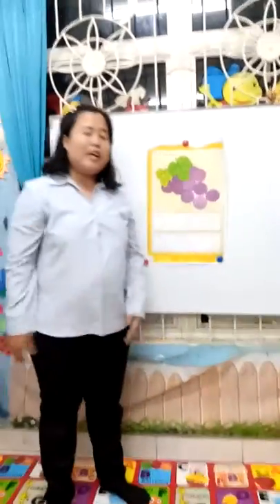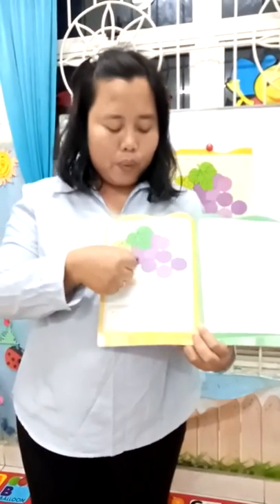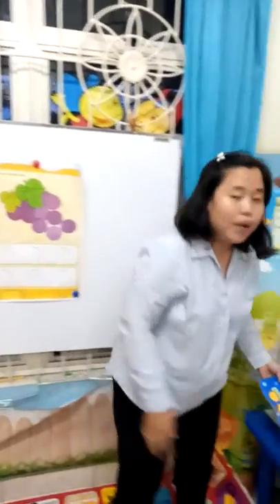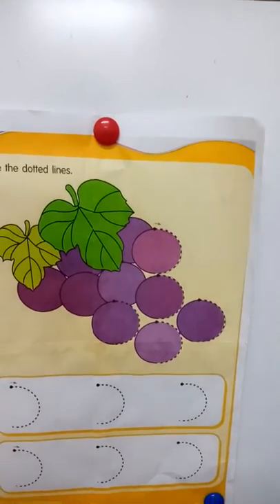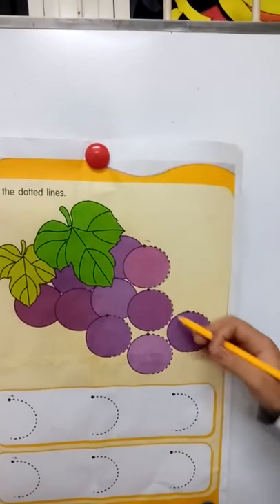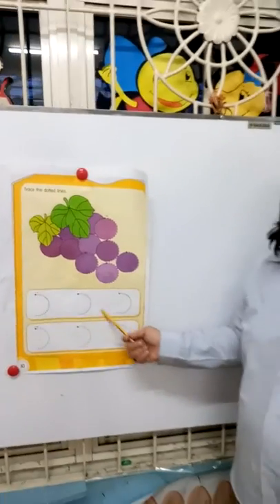20 Maret 2020